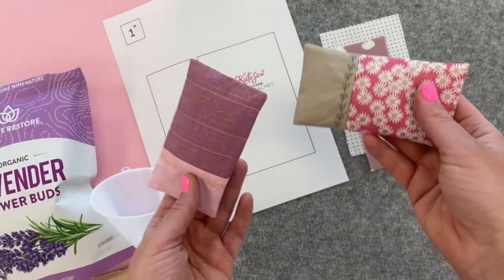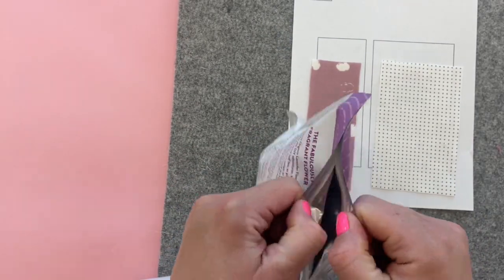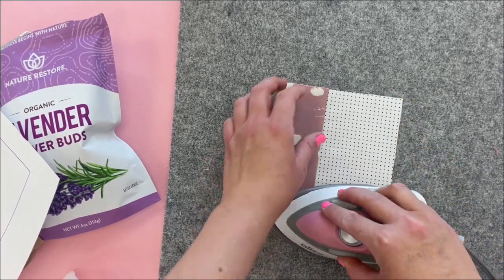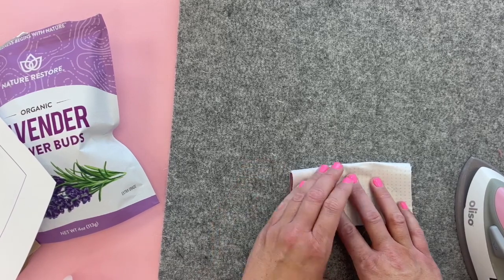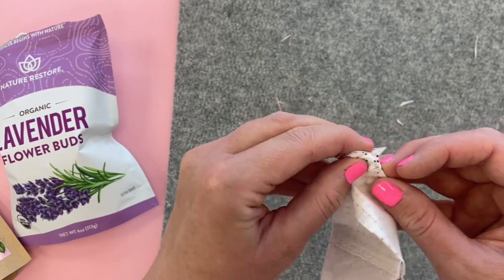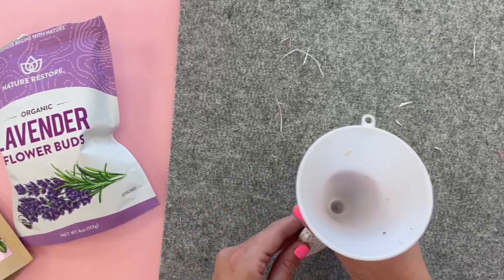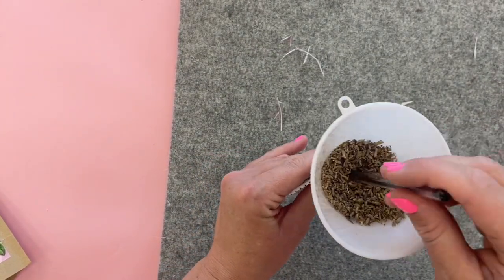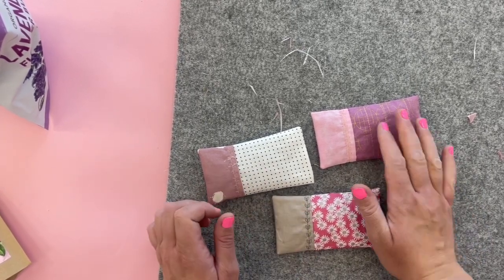How to Sew Lavender Sachets - Cute DIY Scented Packets for Drawers, Laundry and Gym Bags!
Lavender sachets are a great gift idea for neighbors and friends! Use any dried flower inside for a sweet smelling surprise!

Cutting Measurements:
Side: 6" by 2.25"
Main: 6" by 3.75"

Dried Rose Petals